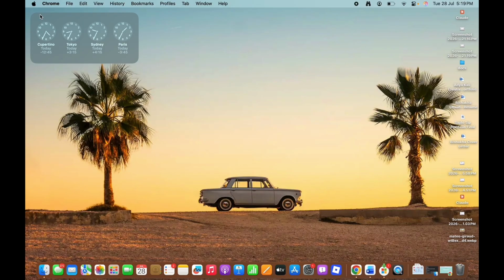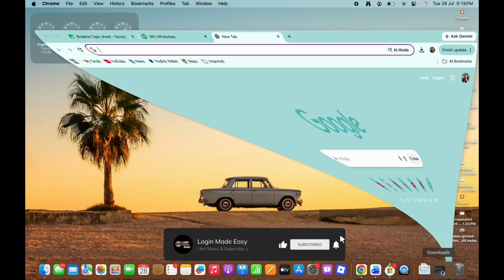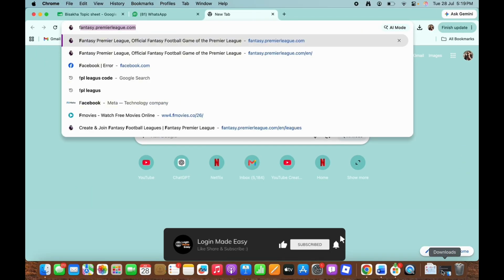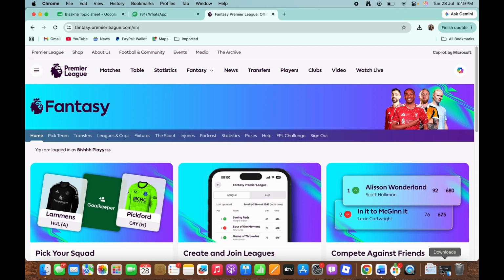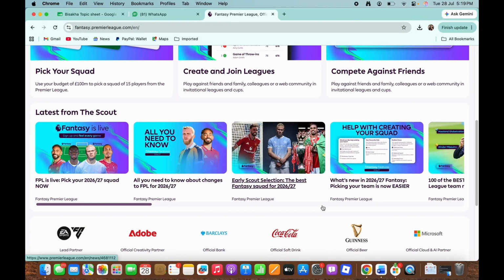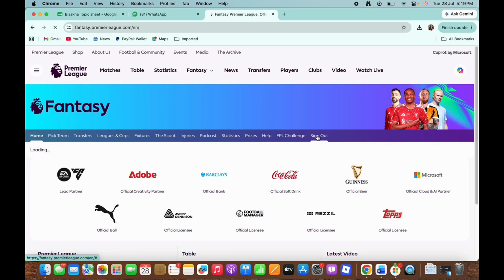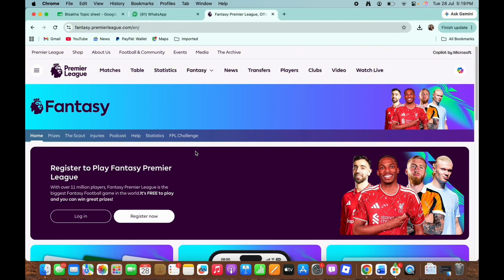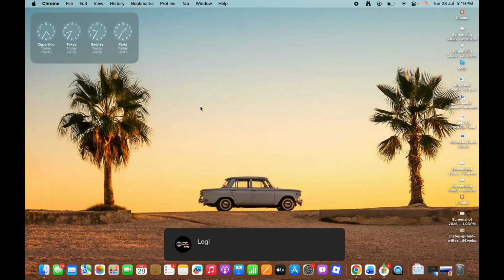How To Sign Out Fantasy Premier League Account 2026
Want to sign out of your Fantasy Premier League (FPL) account? ⚽🚪 This step-by-step 2026 guide will show you exactly how to log out of your Fantasy Premier League account on mobile and desktop, helping you keep your account secure and switch between accounts when needed.

What You’ll Learn in This Video:
✅ How to sign out of your Fantasy Premier League account
✅ How to log out on the FPL mobile app and website
✅ What to do if you can’t find the logout option
✅ Tips to keep your FPL account secure after signing out

Whether you're using a shared device, switching accounts, or simply logging out for security, this tutorial will guide you through the entire process in just a few easy steps.

📌 Chapters:
⏱ 0:00 - Introduction
⏱ 0:10 - How To Sign Out Fantasy Premier League Account (2026)